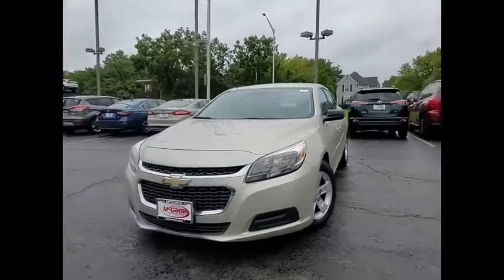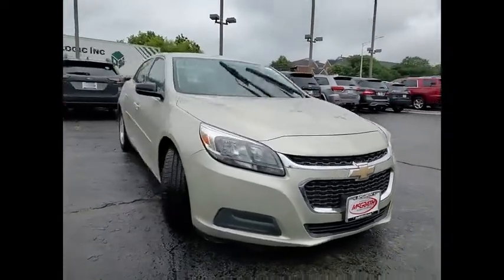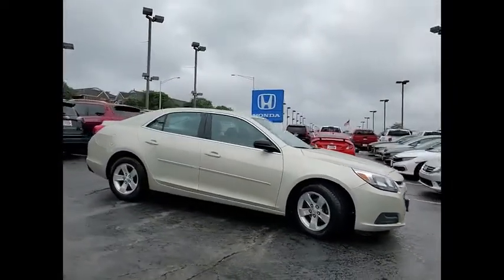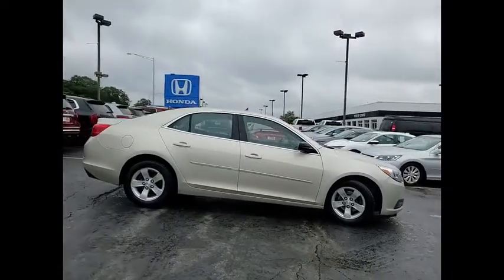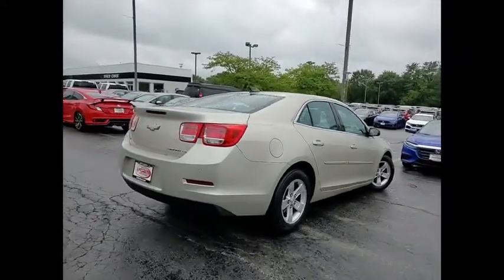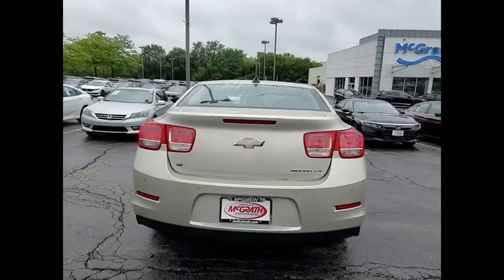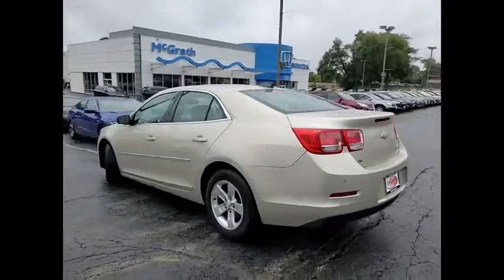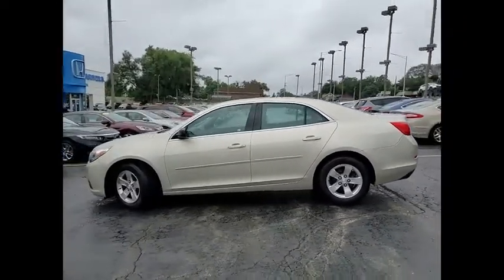2015 Chevrolet Malibu St Charles IL S8873A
2015 Chevrolet Malibu LS

**One Owner** 2015 Chevrolet Malibu LS 1LS!! Features include Bluetooth, Bluetooth/Handsfree, 16 Aluminum Wheels, 4-Way Manual Front Passenger Seat Adjuster, 4-Wheel Disc Brakes, 6 Speakers, ABS brakes, Air Conditioning, Alloy wheels, All-Weather Floor Mats, AM/FM radio, AM/FM Stereo w/CD Player & MP3 Playback, Body-Color Bodyside Moldings, Brake assist, Bumpers: body-color, Carpeted Front & Rear Floor Mats, CD player, Compass, Delay-off headlights, Driver door bin, Driver vanity mirror, Dual front impact airbags, Dual front side impact airbags, Electronic Stability Control, Emergency communication system, Four wheel independent suspension, Front anti-roll bar, Front Bucket Seats, Front Center Armrest w/Storage, Front License Plate Bracket, Front reading lights, Fully automatic headlights, Illuminated entry, Knee airbag, Low tire pressure warning, MP3 decoder, Occupant sensing airbag, Outside temperature display, Overhead airbag, Overhead console, Panic alarm, Passenger door bin, Passenger vanity mirror, Power door mirrors, Power driver seat, Power steering, Power windows, Preferred Equipment Group 1LS, Premium Cloth Seat Trim, Protection Package, Rear anti-roll bar, Rear Park Assist, Rear seat center armrest, Rear side impact airbag, Rear window defroster, Remote keyless entry, Remote Start, Security system, Speed control, Split folding rear seat, Steering wheel mounted audio controls, Tachometer, Telescoping steering wheel, Tilt steering wheel, Traction control, Trip computer, Trunk Cargo Convenience Net, Variably intermittent wipers.McGrath Honda will also cover this specific vehicle with a 3 month/3,000 mile limited Powertrain Warranty, to simply give you a peace of mind.Awards:* JD Power Initial Quality Study * JD Power Initial Quality Study, JD Power Dependability Study * 2015 IIHS Top Safety Pick** KBB MARKET VALUE PRICING at McGrath Honda Of St.Charles. Shop/Buy with confidence! With our KBB Market Value Pricing, you'll find our competitive market-based price on every pre-driven vehicle upfront,... No games, No hassles, Just Real Prices!!Reviews:* If you want solid family transportation with the unfettered entertainment options that only come from the Internet, the 2015 Chevrolet Malibu may be the answer to your midsize sedan prayers. Source: KBB.com* Outstanding crash test scores; well-appointed interior; comfortable ride; strong turbocharged engine. Source: Edmunds* The 2015 Malibu pulled it off in more ways than one. A perfect balance of attractive styling, smart technology and fuel efficiency with EPA est. 36 MPG hwy, all built into a confident driving experience. The enhanced front-end appearance draws you in. Swept-back headlamps aid aerodynamics and a more prominent grille accented in chrome boasts wider openings for improved cooling. Aero-optimized rounded corners, taillamps and side mirrors allow the car to effortlessly slice through the air. Aerodynamic details guide airflow seamlessly around the vehicle body to help increase fuel efficiency by decreasing resistance. The power starts at the heart of the vehicle through the all-new ECOTEC 2.5L four cylinder engine with direct injection and 196hp (LS, LT and LTZ) or opt for the available 259hp turbocharged engine with 295lb.-ft. of torque. It's all the fun without extra fill-ups, thanks to 30 MPG HWY. While maintaining its sophisticated dual-cockpit design, the sport-sculpted seats allow for long-distance comfort. Available Chevrolet MyLink allows you to customize the system to best fit your needs. Make phone calls, select radio stations, choose music from your mobile device and more through voice command, touch-screen, center stack buttons and steering wheel-mounted controls. Take navigation to the next level with on-screen OnStar Navigation. You can step it up another notch with the enhanced Chevrolet MyLink radio with navigation, which includes full navigation features as well as 2-D/3-D maps